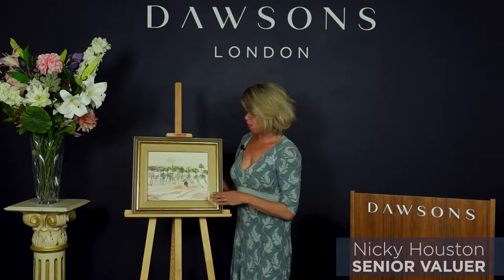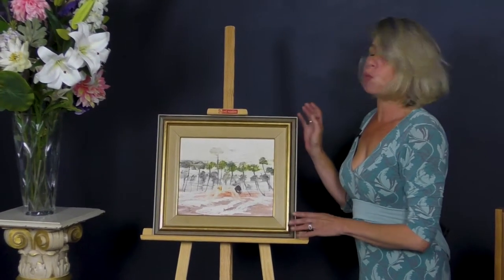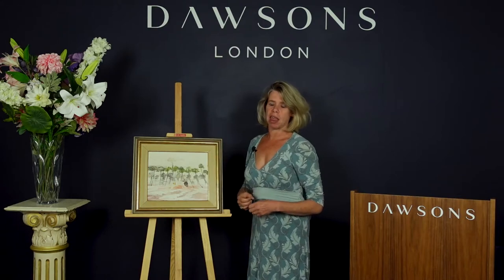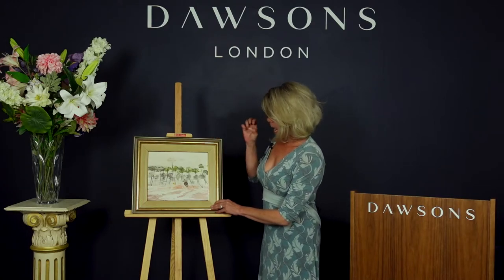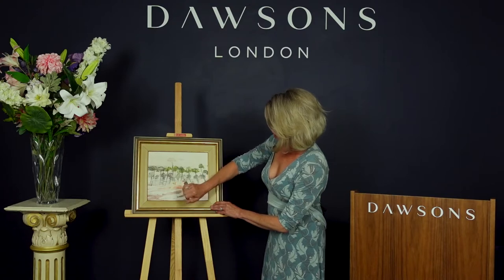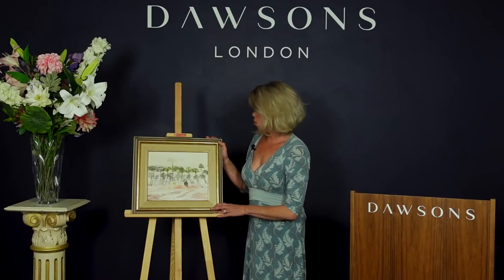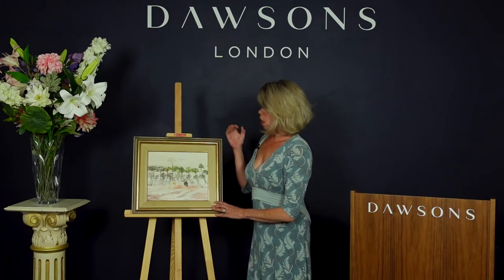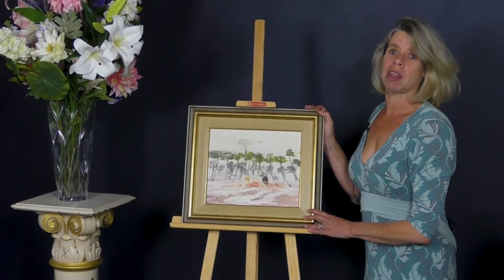Abstract Figure in Landscape by Sir Sidney Nolan | Dawsons Auctioneers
Our very own Nicky Houston tells us more about this excellent piece by Australian artist, Sir Sidney Nolan, which pictures an abstract figure in landscape and communicates the struggle of living in the bush.

This painting is lot no. 9 in our upcoming Fine Art, Antiques & Asian Art auction at Dawsons on Thursday 26th August.

to view the full sale catalogue and leave bids if you wish.